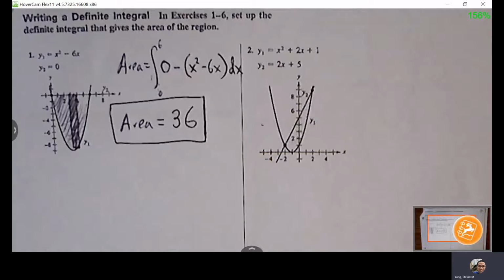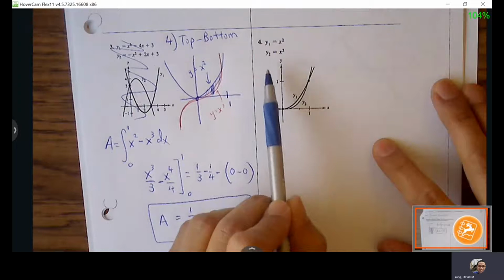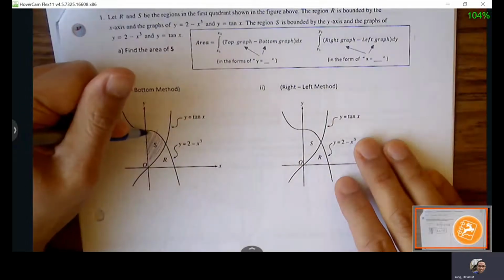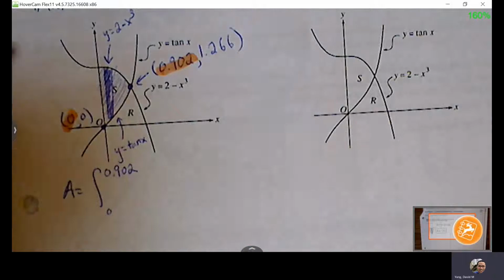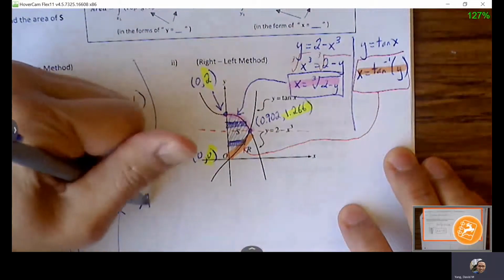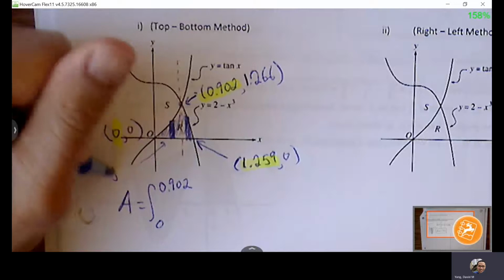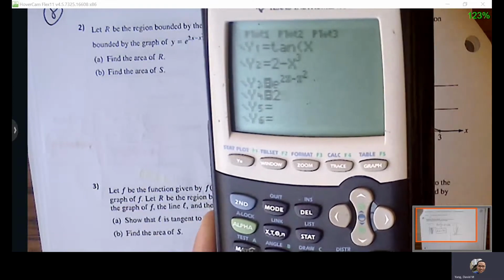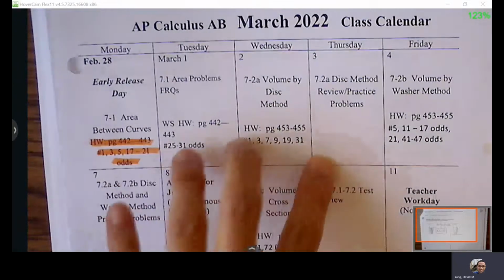7.1 Area FRQ problems WS